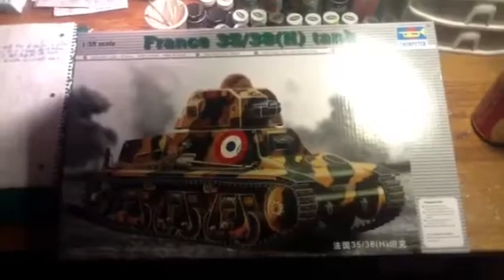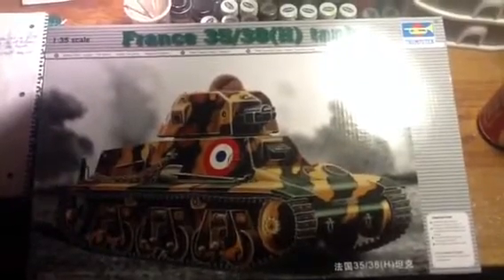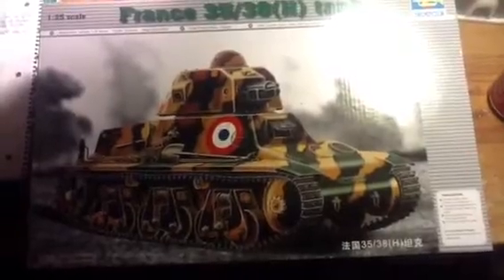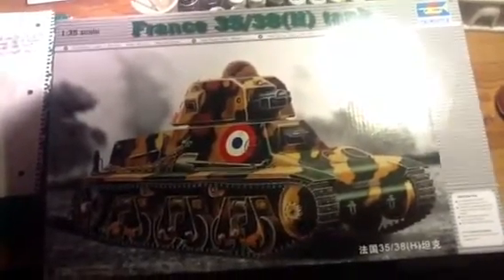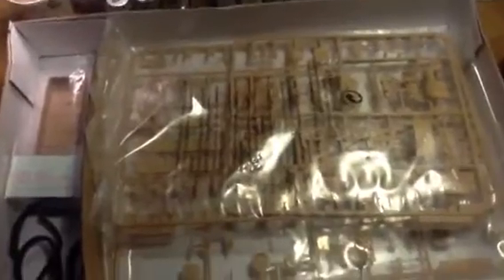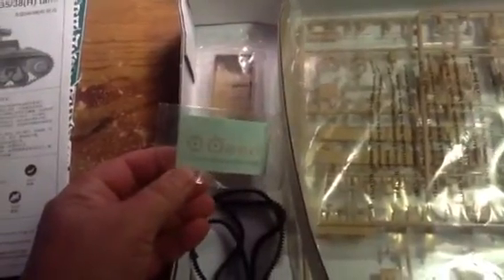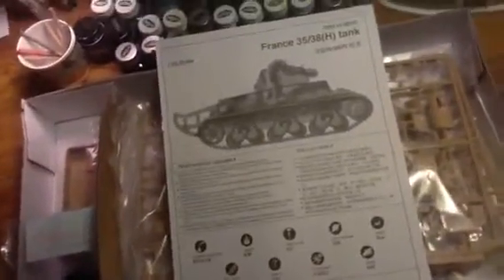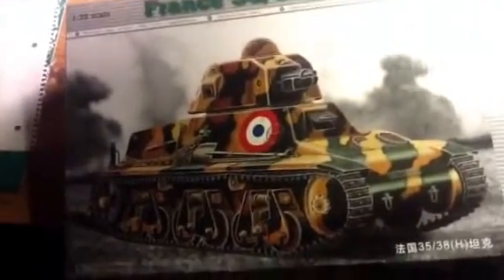Swamppit Kit Review #1 - 1:35 Trumpeter French Hotchkiss 35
My first ever kit review of the 1:35 Trumpeter French Hotchkiss 35/38(H) Tank.